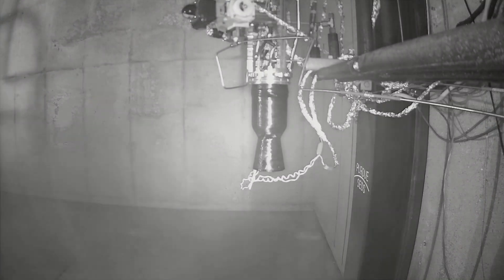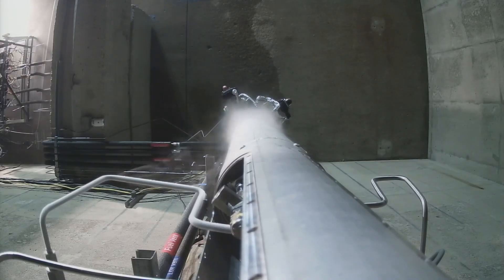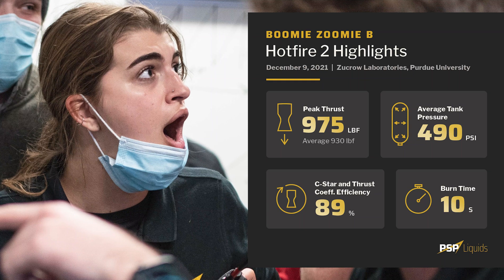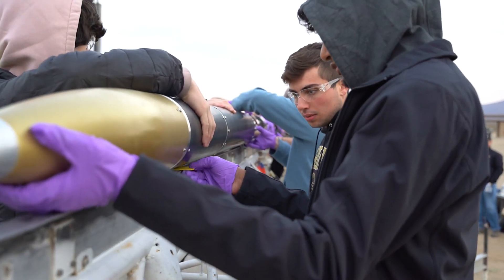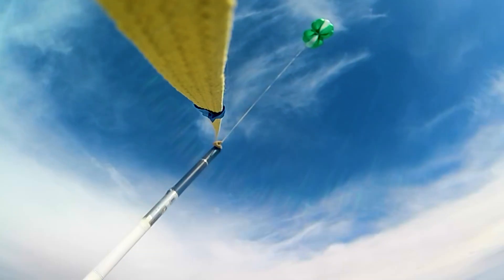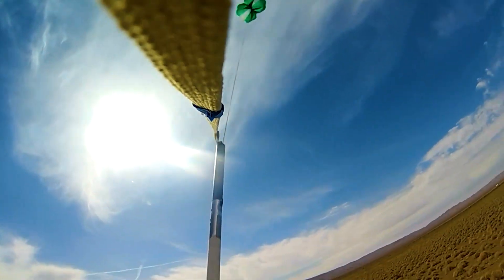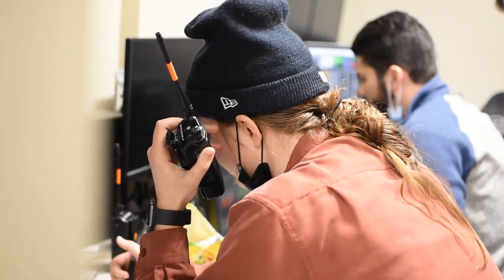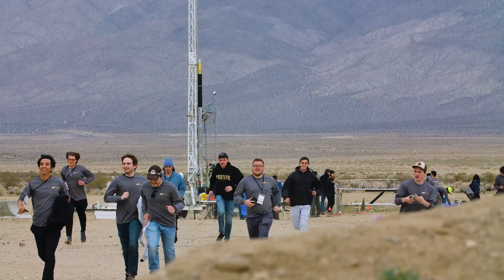Purdue Space Program launches liquid methane rocket twice in one weekend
Very few organizations have ever launched a liquid methane rocket. Doing it twice in one weekend? Well, that singular honor belongs to Purdue Space Program.

Boomie Zoomie B is a bi-propellant methalox rocket with 900 lbf of thrust and a tank pressure of 500 psi. It was designed and built by students at Purdue University, which has the nation's largest chapter of SEDS (Students for the Exploration and Development of Space).  In March 2022, they traveled to the Mojave desert and launched Boomie Zoomie B as part of the FAR-Mars competition. They recovered the rocket safely, recycled it, and launched it again the next day.

Built and tested at Zucrow Labs, the largest academic propulsion lab in the world